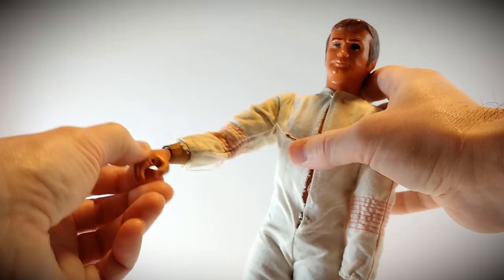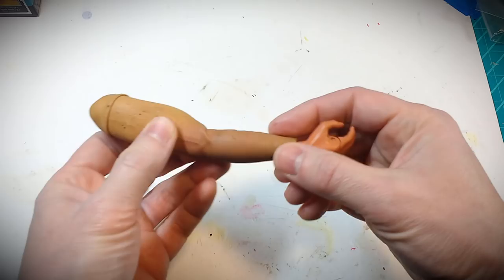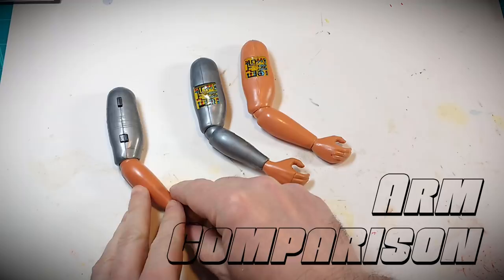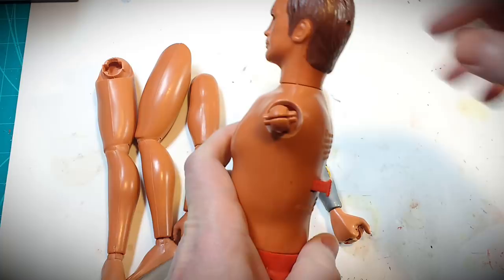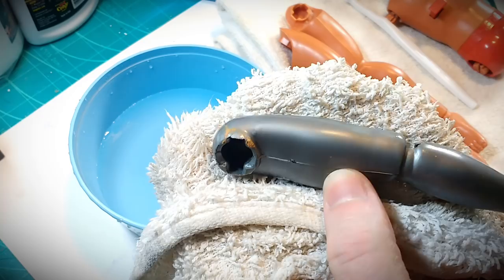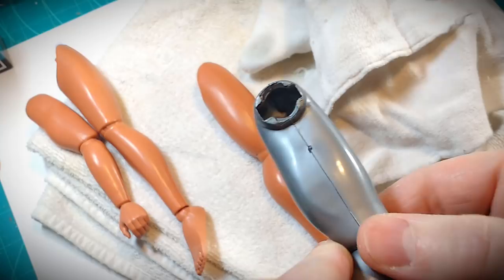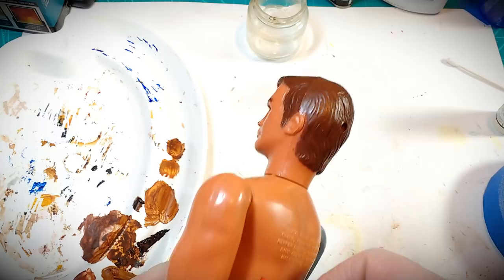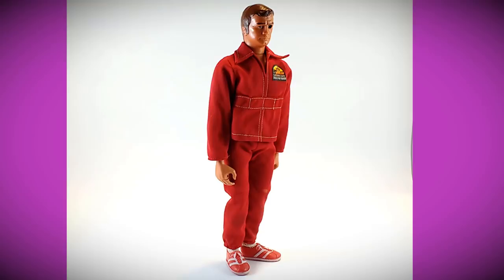Six Million Dollar Man Bionic Grip Action Figure - Restoration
In this action figure restoration episode I'm working on a 40+ year old  Kenner Bionic Man with 'Bionic Grip' arm. Bringing it back from a roughly played with condition to an excellent displayable collector's figure.

This shows my method for re-creating a decal for the arm, mixing touch-up paint for scuffs on head and brows, clearing up the bionic eye vision, and a thorough overall cleaning.

*Check out availability and pricing for Bionic Man action figures with the Bionic Grip Arm on eBay